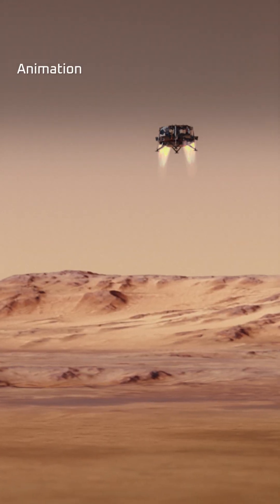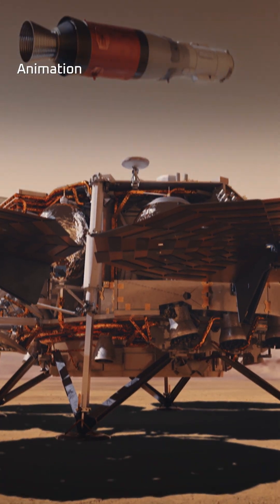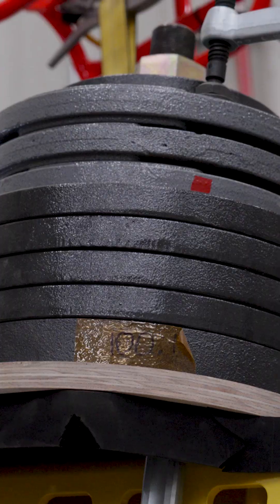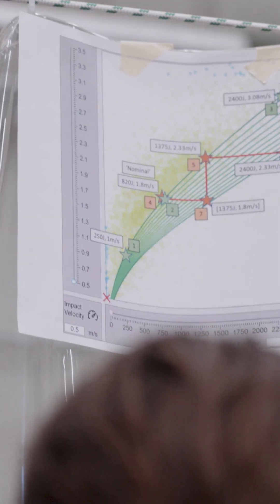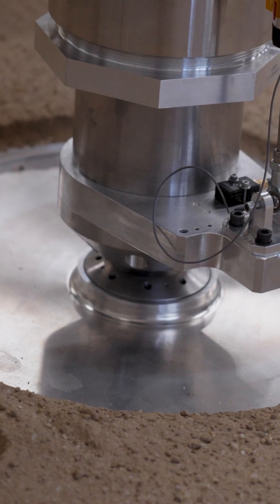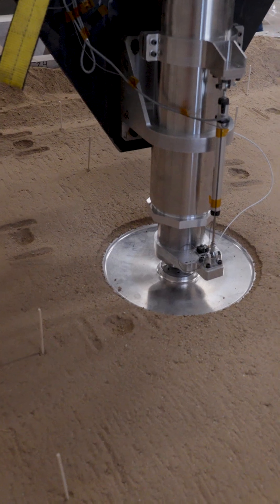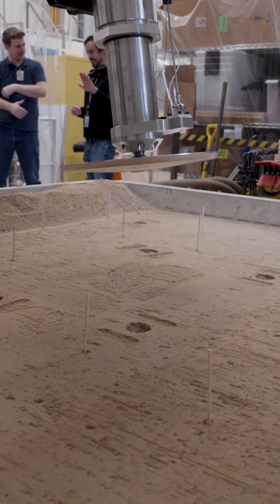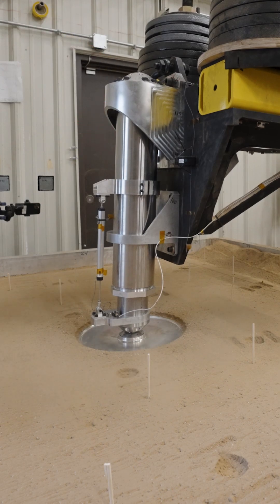Finding the Right Footpad Size for NASA’s Mars Sample Retrieval Lander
The first leg of Mars Sample Return is underway, as Perseverance collects rock cores and other Mars samples at its landing site, Jezero Crater. Meanwhile on Earth, mission teams are optimizing the designs of the follow-on spacecraft that would retrieve these rock samples and bring them to Earth.

In this video, engineers use a special testing rig to focus on the full-scale footpad for the Sample Retrieval Lander. Finding the right size and characteristics for the lander footpads is critical to a safe touchdown. This lander would also serve as a launch platform for the Mars Ascent Vehicle rocket, which would carry the Mars samples collected by the Perseverance rover. The lander legs and footpad need to absorb the impact of the heaviest spacecraft (5,016 pounds or 2,275 kilograms) to touch down on the Red Planet.

Considered one of the highest priorities by the scientists in the Science and Astrobiology Decadal Survey 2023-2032, Mars Sample Return would be the first mission to return samples from another planet and provides the best and nearest opportunity to reveal the evolution of planets, life’s beginning in the solar system and the potential for ancient life. NASA is teaming with ESA (European Space Agency) on this important endeavor.

Animation is contributed by NASA’s Jet Propulsion Laboratory, the European Space Agency, Goddard Space Flight Center, and Marshall Space Flight Center.

Credit: NASA/JPL-Caltech